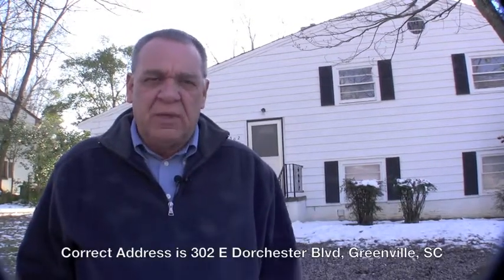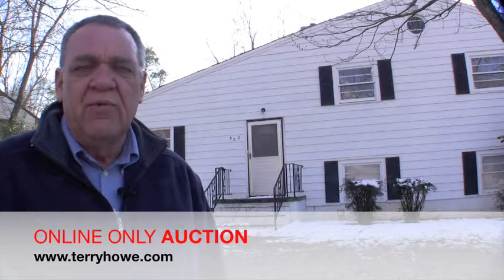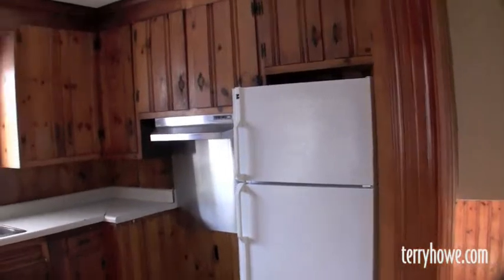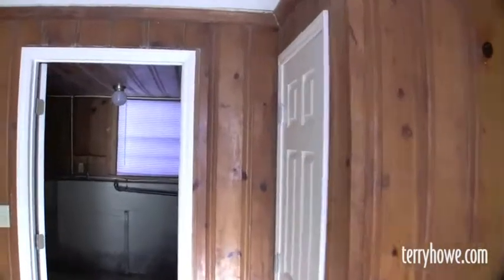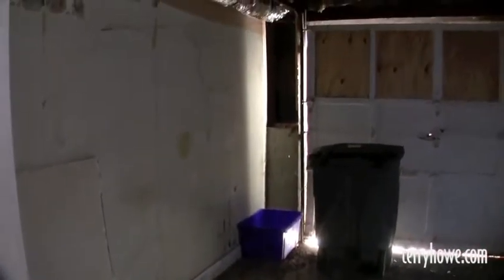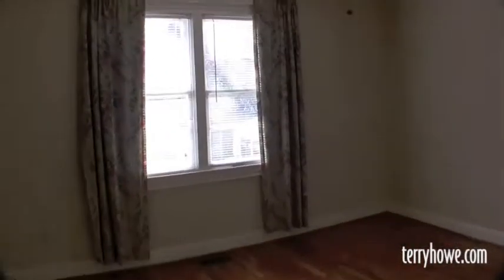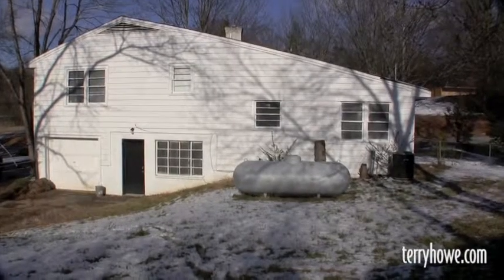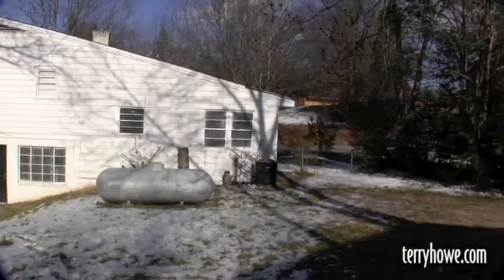302 E Dorchester Blvd, Greenville, SC - Online Only Real Estate Auction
You wouldnt recognize it from the street, but this house is a tri-level. As you enter the front door, you will see the large living room and dining area around the corner. Nothing but glistening hardwoods meets your eye. Straight through to the spacious kitchen with knotty pine cabinets. This home is ready for occupancy. On the upper level are 3 spacious bedrooms and 1 bath. Again, only hardwoods.

On the lower lever is an area that could be possibly used as a den. Continuing is the laundry and a half bath. On beyond the laundry is another room, maybe an office or work room and it connects to a small garage. The garage is not large enough for a car, but will hold motorcycles, a garden tractor, and more.

As was mentioned, home is ready to be used as a residence or rental income. Take a look around back, spacious fenced back yard, and the air conditioning unit looks new. The high bidder will own this property.

This month we are offering 7 houses for a local non-profit organization. They are not in the real estate business and want cash. Due to tax laws, some of these properties have been vacant for 2 years. Most need some rehabilitation, but are a diamond in the rough. If you are an experienced rehabber, you will recognize the profit potential. If you new to investing, this is an opportunity to get started without a lot of financial risk and experience some excellent on the job training. You would be surprised what a little work and ingenuity will do when put them together.

Watch the video, walk around the vacant ones anytime, and attend the inspection. Dates are noted for each property.